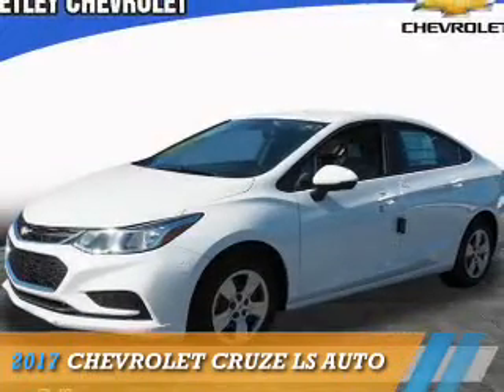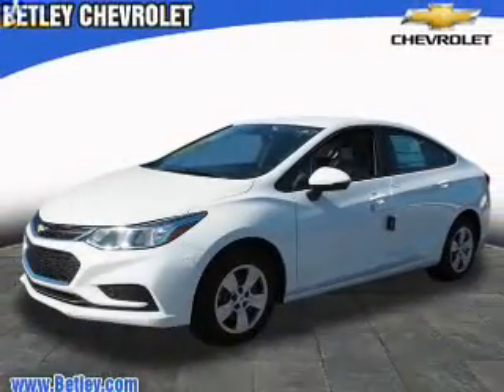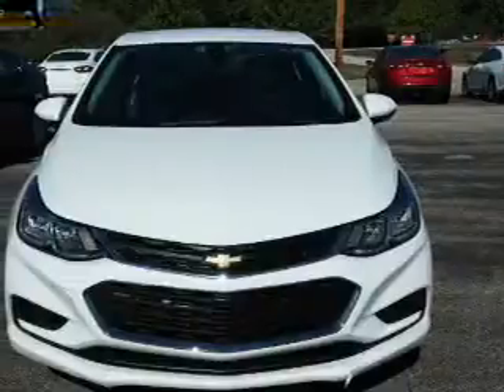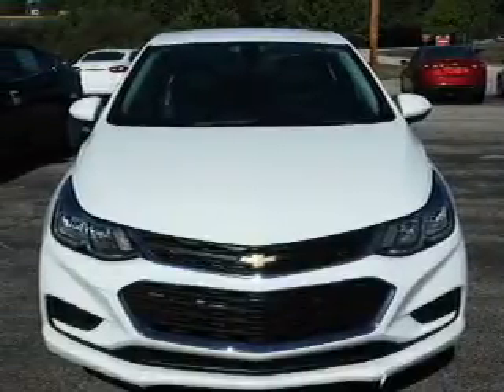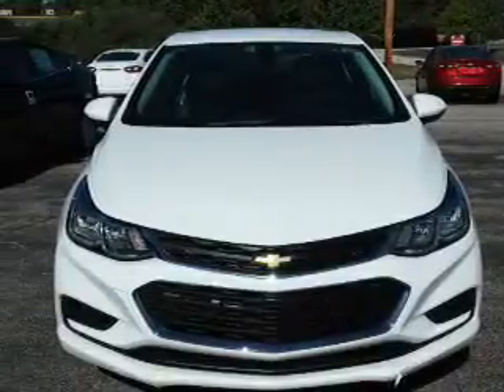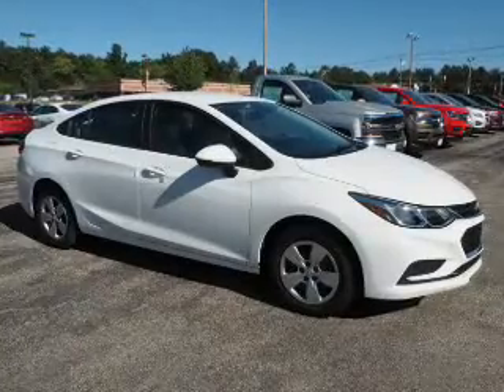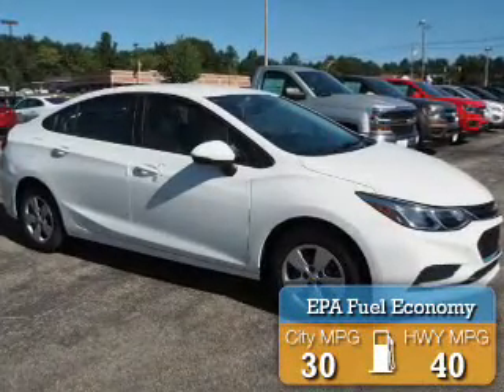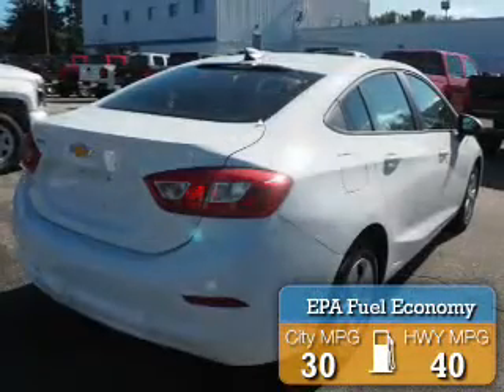2017 Chevrolet Cruze C17-15 - Derry NH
Year: 2017
Make: Chevrolet
Model: Cruze
Trim: LS Auto
Engine: 1.4 liter 4 Cylindercylinder FWD
Transmission: Shiftable Automatic
Color: White
Mileage: 3
Address:
VIN:1G1BC5SM8H7117883